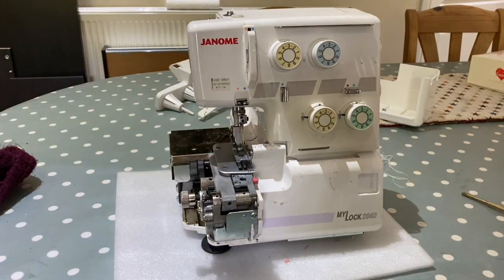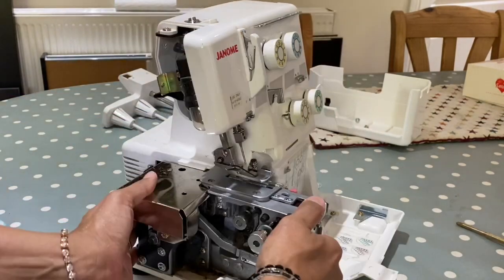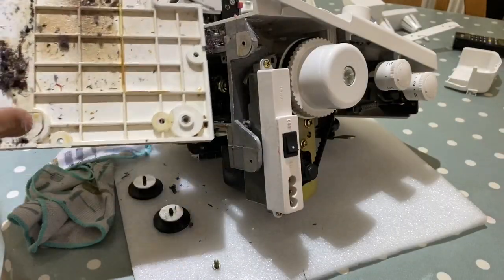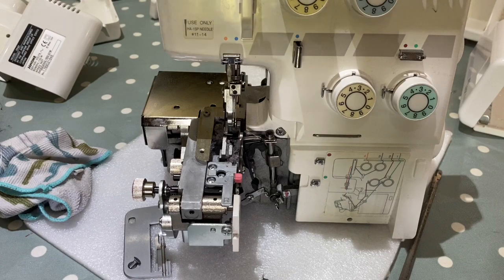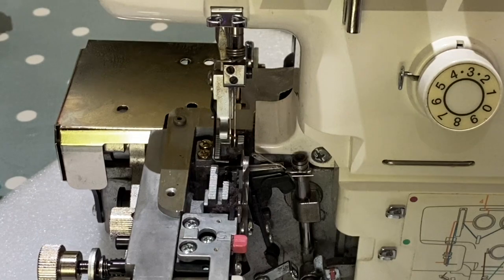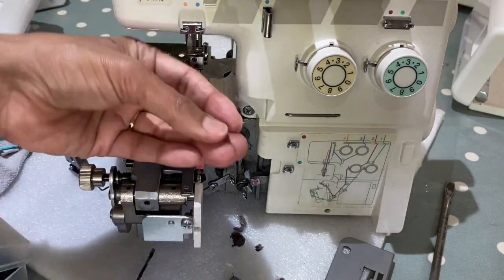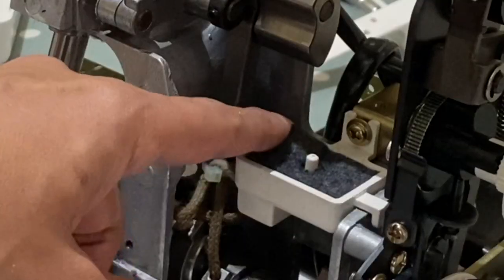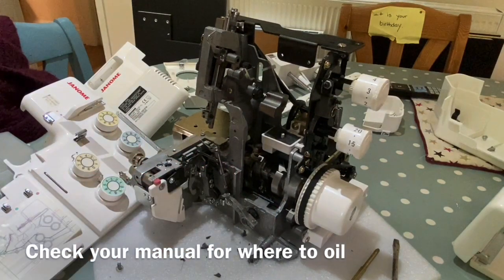How to remove Janome Overlocker cover - Service your own machine and SAVE $$$'s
How to remove the cover of a Janome overlocker. Learn how to save your machine and how to remove Janome Overlocker cover - Service your own machine and SAVE $$$'s

Do you need to oil your serger? Here’s an example of a machine I’ve just opened up.
How to Oil my Overlocker  | Abi’s Den ✂️🧵🌸

0:00 Bulb and Side cover removed
1:48 The Base Plate
3:48 Needle Plate
5:16 The Naked Overlocker
6:31 How to put the overlocker back together
8:22 Oil Points